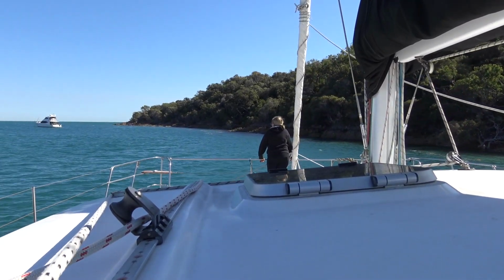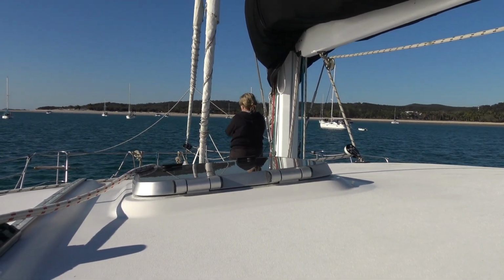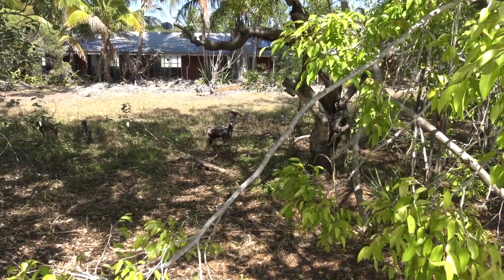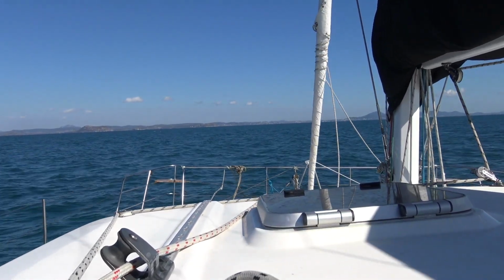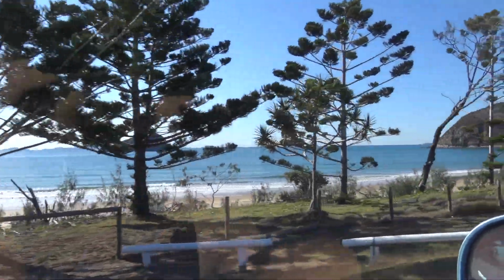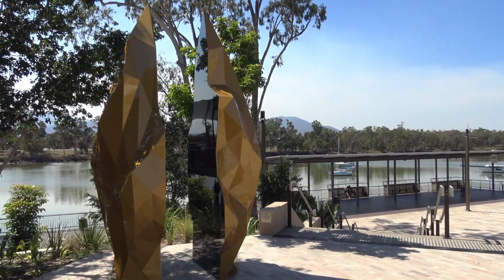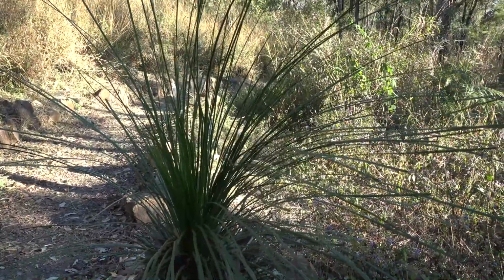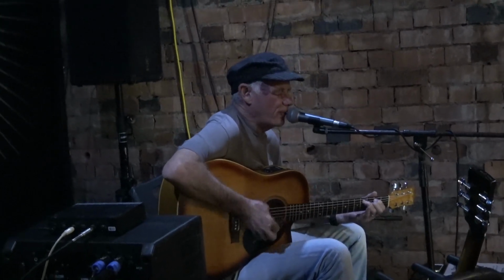Sailing Escape Episode 8 Great Keppel Island & Yeppoon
Sailing to Great Keppel Island